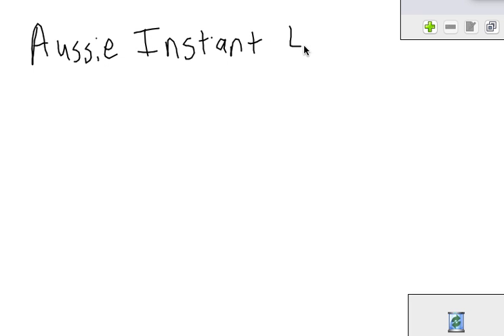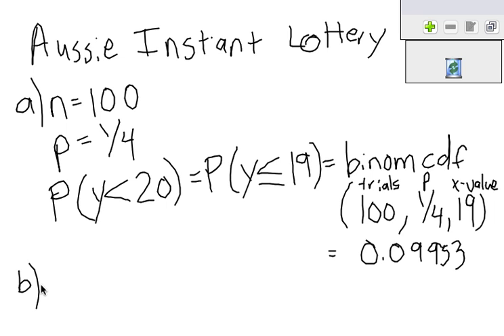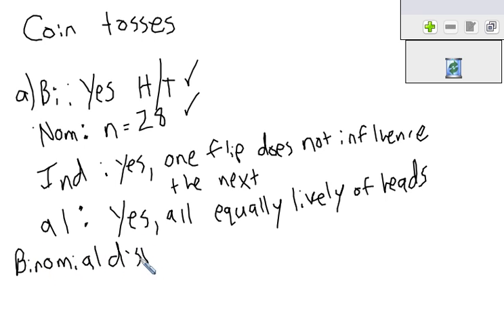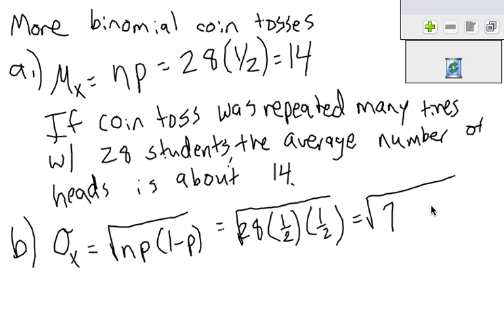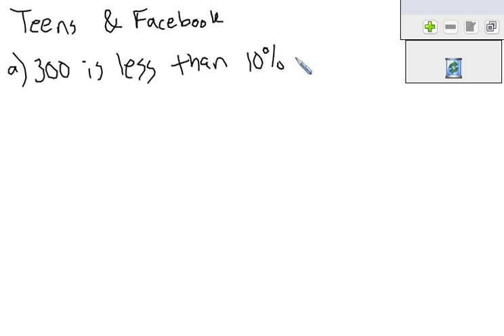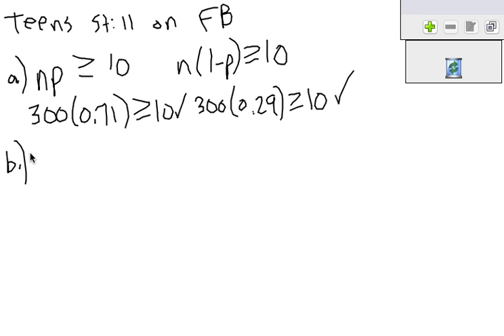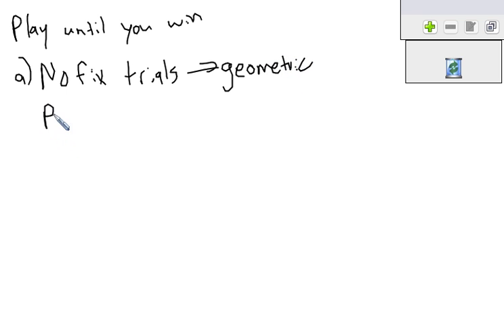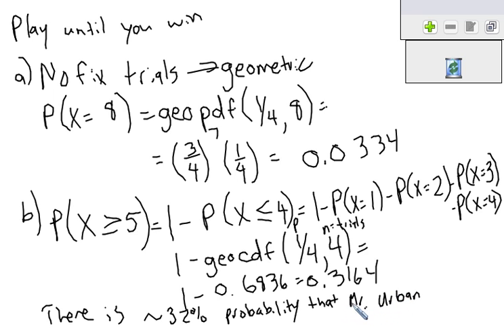Snow Day AP Stats Video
Here is the review for Chapter 6 Test on Thursday.

Here is the link for the notes in case you just want to check your answers